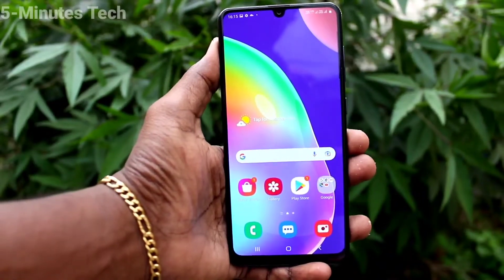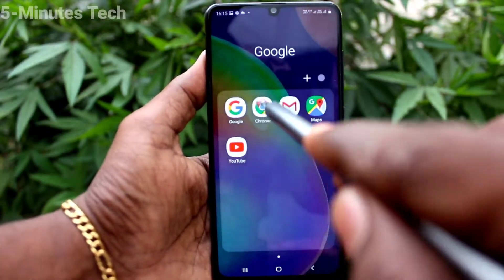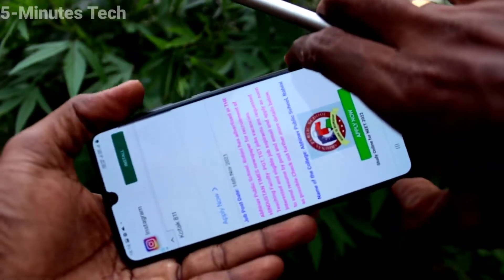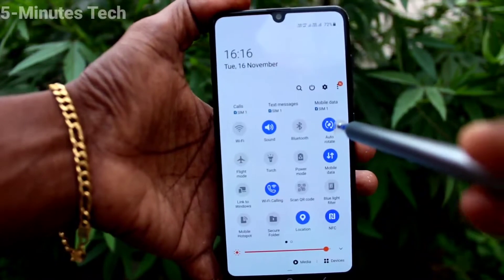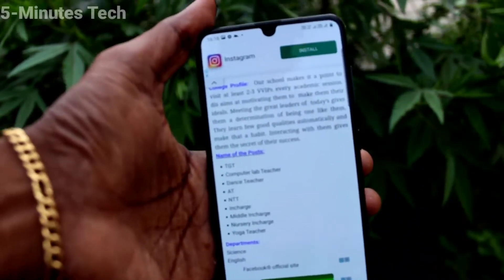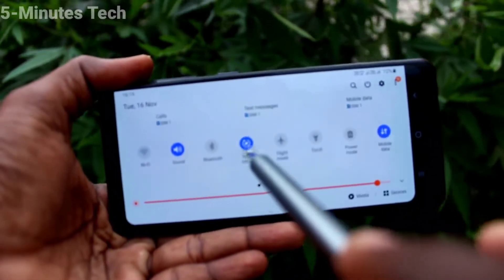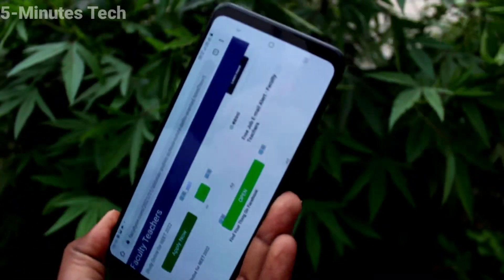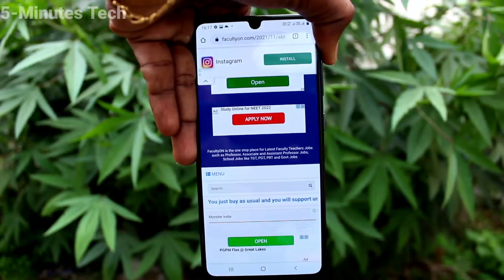How to turn off auto screen rotation in Samsung Galaxy A31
Samsung Galaxy A31 auto screen rotation turn off or turn on settings: Learn here how to turn off auto screen rotation in Samsung Galaxy A31 smartphone. You can fix it either in portrait position or Landscape position in your phone Samsung Galaxy A31.